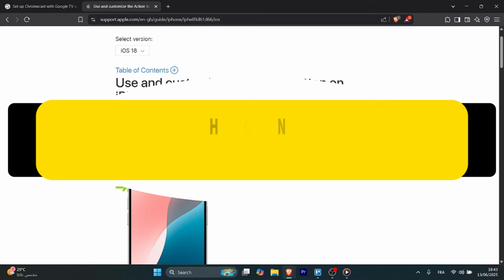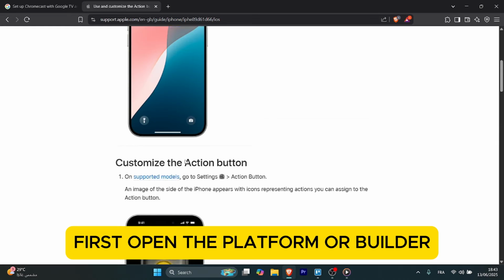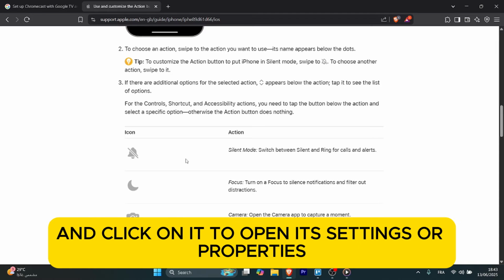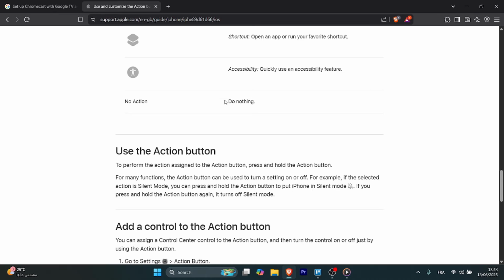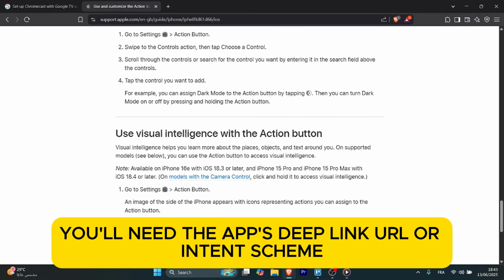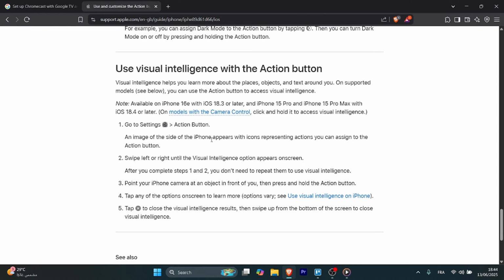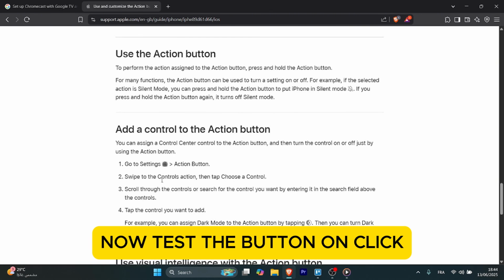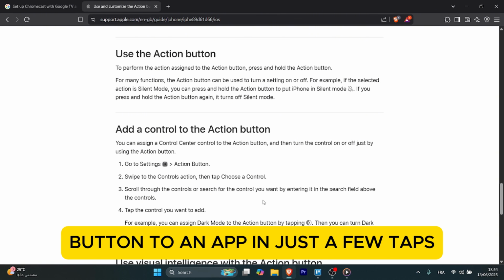HOW TO LINK ACTION BUTTON TO AN APP!